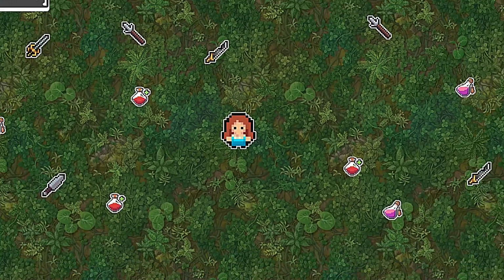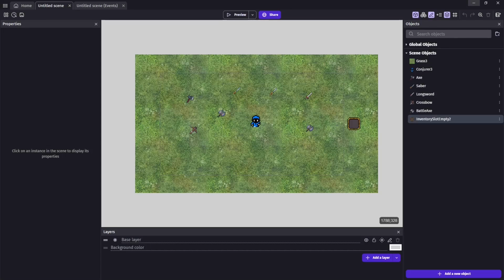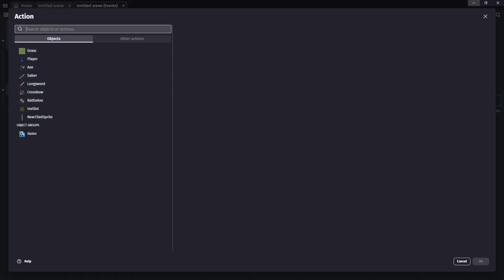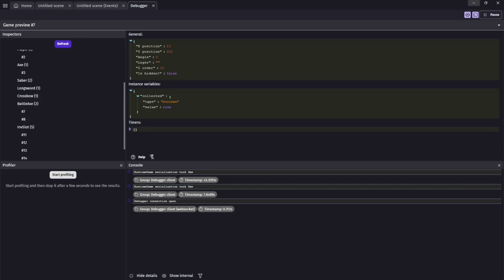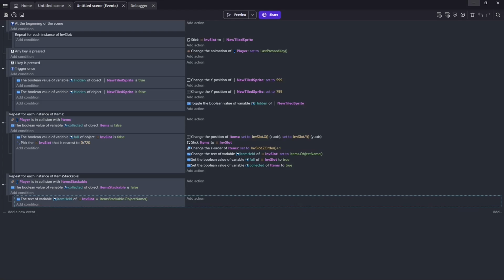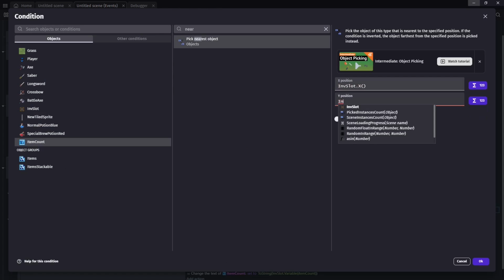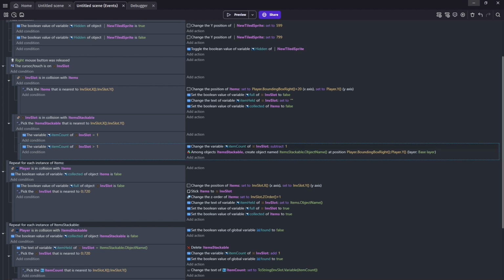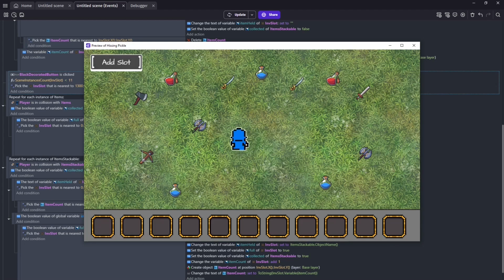Create your own Inventory System - Full Inventory System Tutorial Using GDevelop 5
🎮🚀 Unlock the World of Game Development with GDevelop 5 | Beginner's Guide to Crafting an Inventory System Tutorial

Welcome to the game development adventure! In this step-by-step tutorial, we're diving into the dynamic realm of GDevelop 5, your gateway to crafting immersive gaming experiences. Whether you're a seasoned game developer or a beginner eager to embark on your coding journey, this tutorial is your key to mastering the art of creating a robust inventory system.

🔍 What You'll Learn:

Setting up the Scene: Learn to seamlessly integrate an 8-directional character, various items, and intuitive inventory slots into your game scene.
Grouping Items and Collision Logic: Streamline your game mechanics by efficiently managing items and implementing collision logic for seamless inventory interaction.
Introducing Stackable Items: Enhance your inventory system by introducing a second type of items that smartly stack, optimizing space and organization.
Item Management Mastery: Unleash advanced features for item management, including dropping items, moving them around effortlessly, and expanding your inventory with additional slots.
🔧 Why GDevelop 5?
GDevelop 5 provides a beginner-friendly environment with powerful features, making it the perfect playground for aspiring game developers. Follow along as we unlock the potential of this versatile game development platform.

Game Developers looking to enhance their skills in GDevelop 5.
Beginners eager to dive into game development with a hands-on tutorial.
Anyone interested in creating an efficient and dynamic inventory system for their games.
🚀 Ready to Level Up Your Game? Hit play now and let's code together!

TimeStamps:
0:00 - Intro
0:33 - Creating the Scene
3:27 - Toggling the Inventory
8:18 - Picking up Items
12:52 - Members Shoutout
13:13 - Picking up Stackable Items
19:56 - Dropping Items
25:20 - Adding Additional Inventory Slots